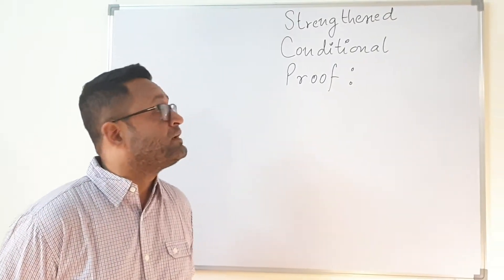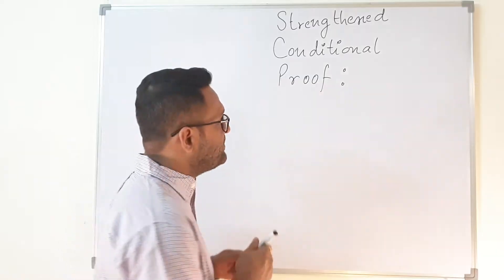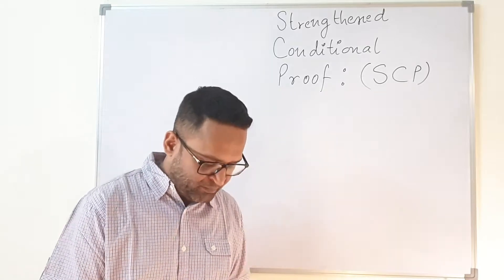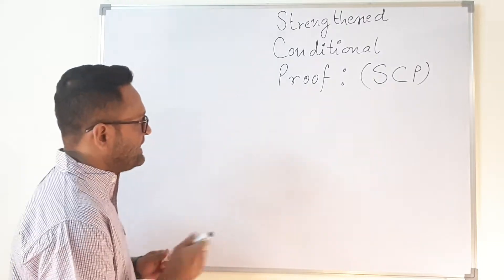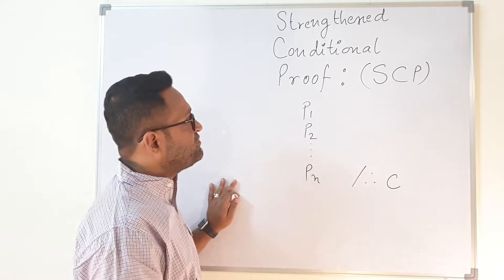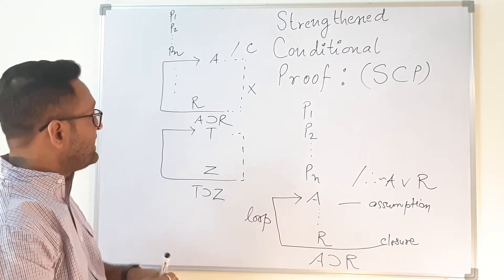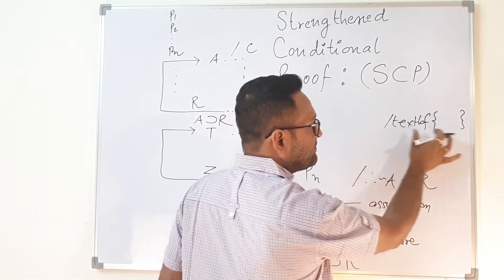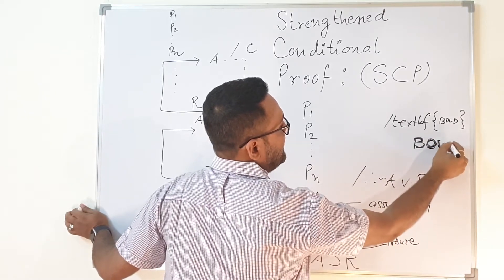Strengthened Conditional Proof (SCP) - I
Assumption(s) and closures play an important role in SCP.